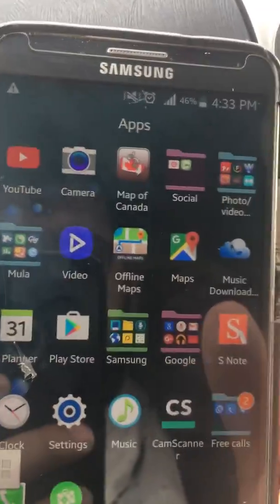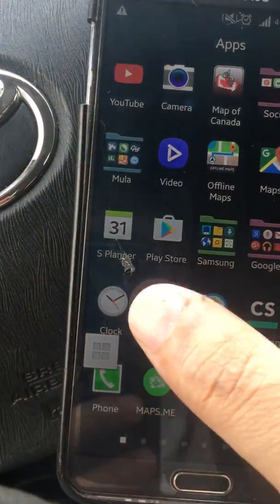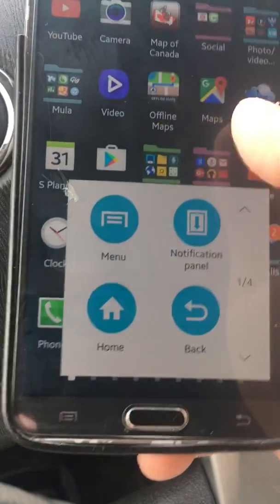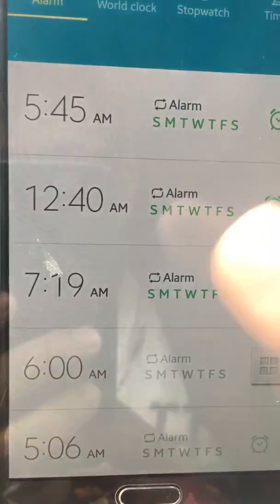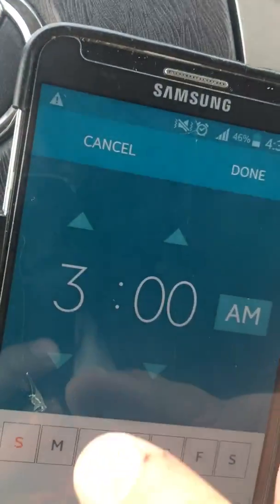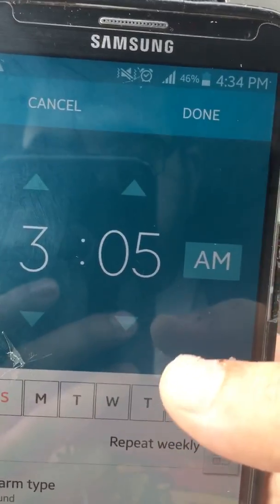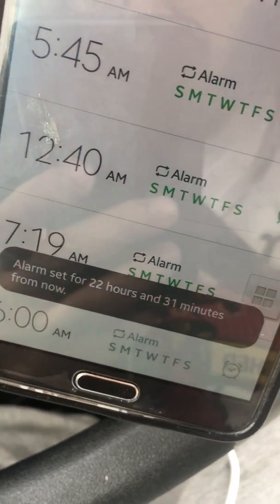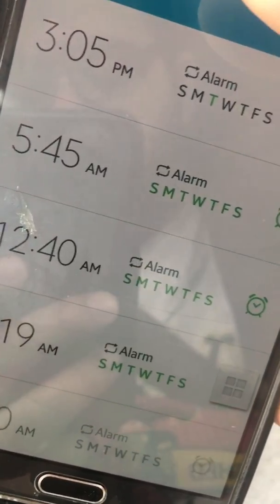How to put alarm on smart phone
Putting alarms on your android phone is easy